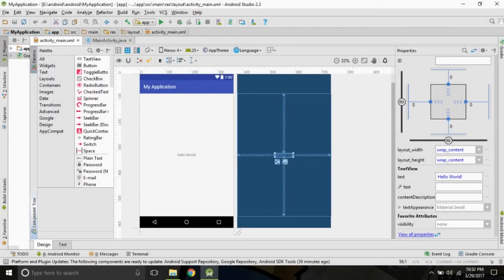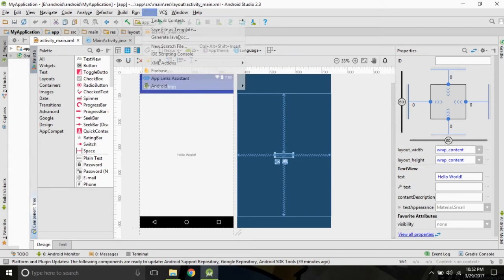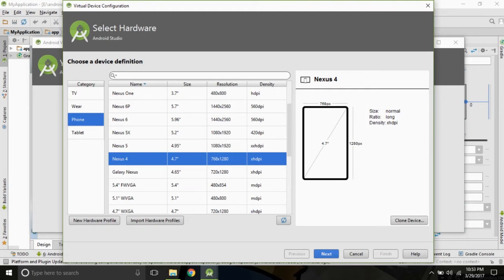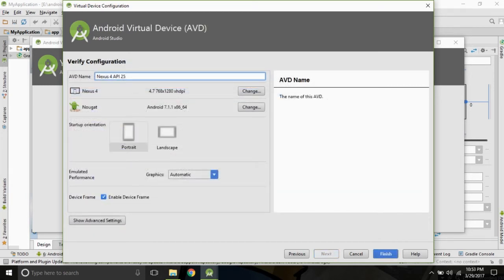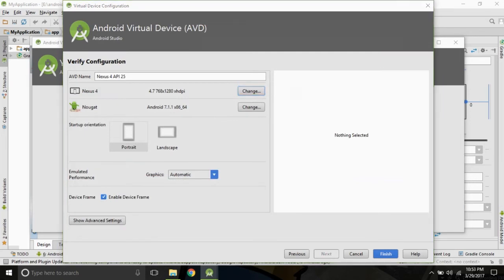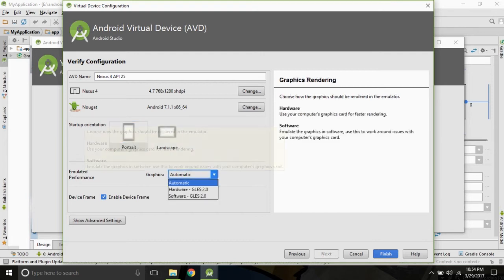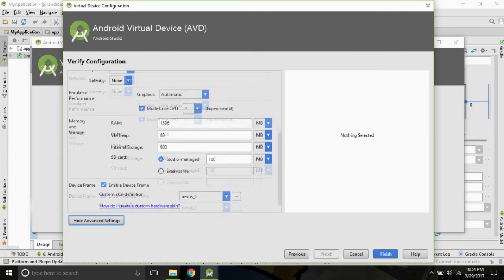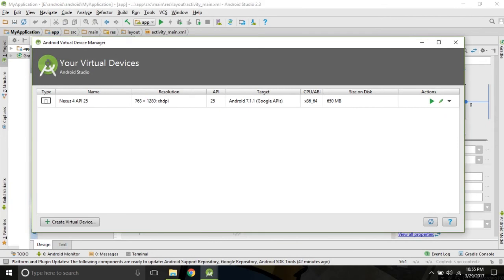AVD SETUP :Android 7.1 nougat